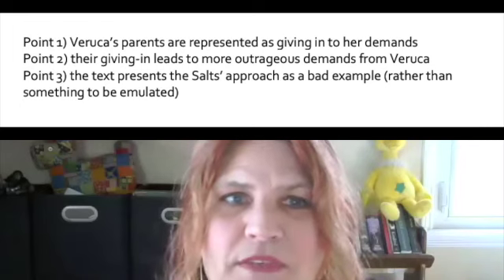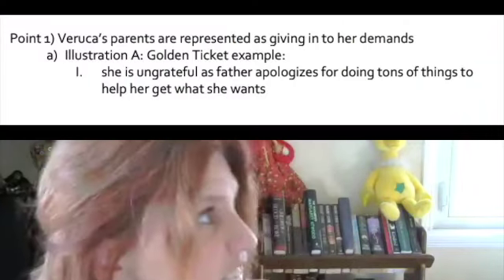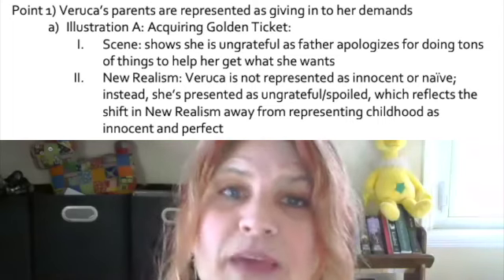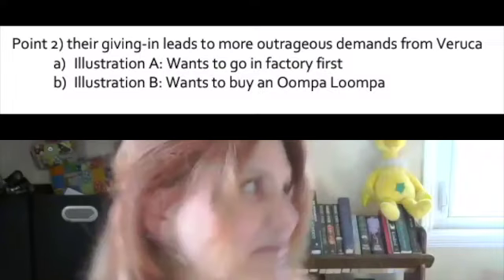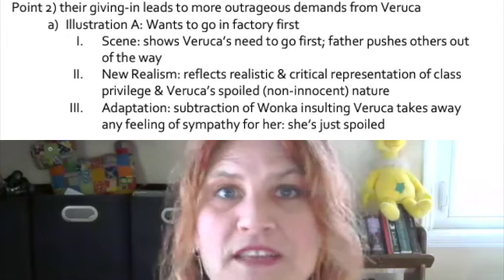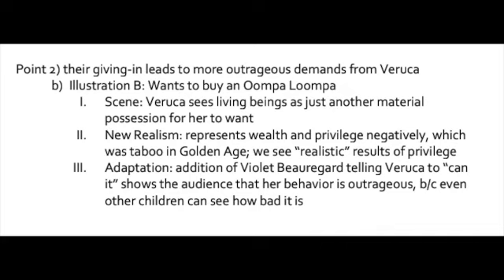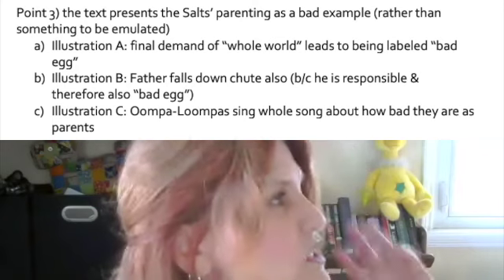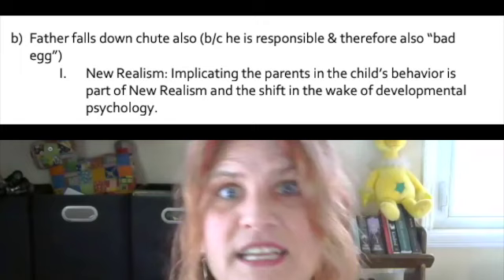Using Sub Claims to Organize Your Essay